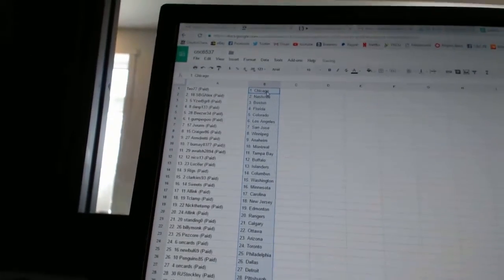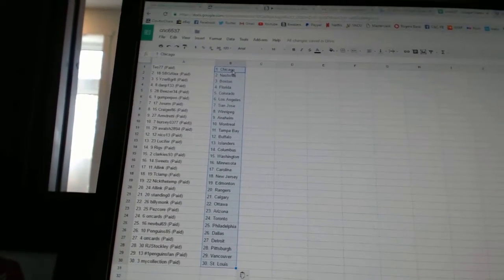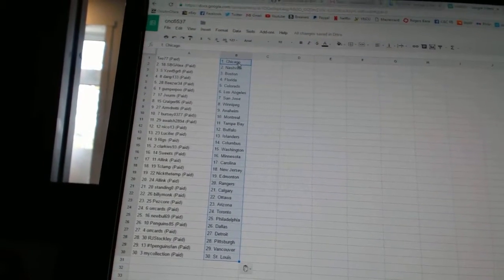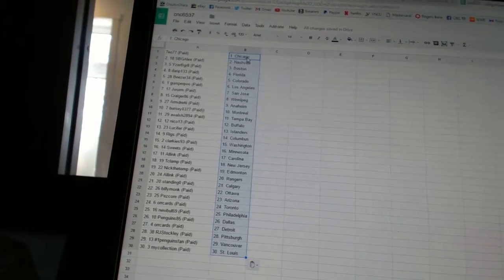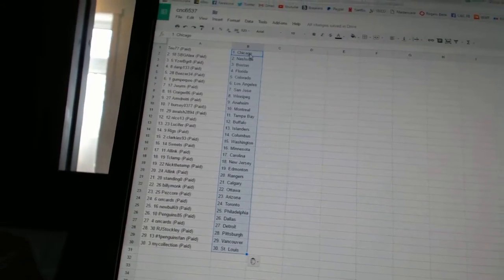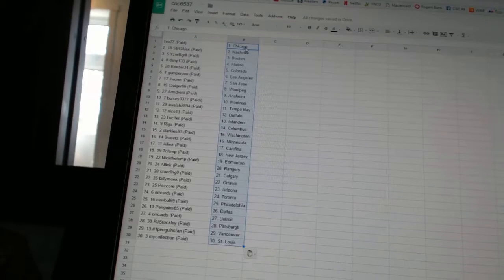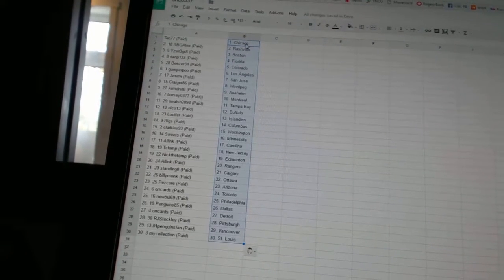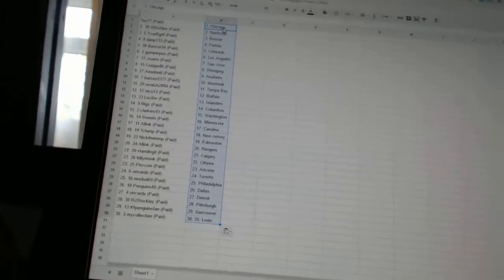C&C #6537 Team Randoms